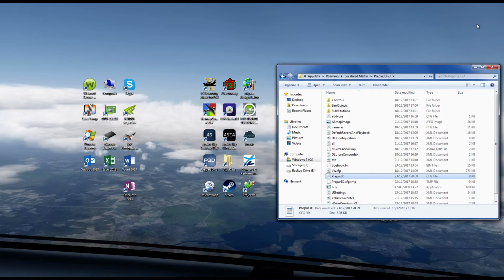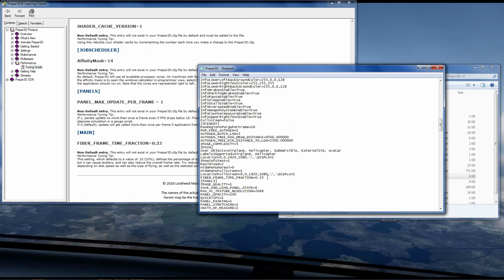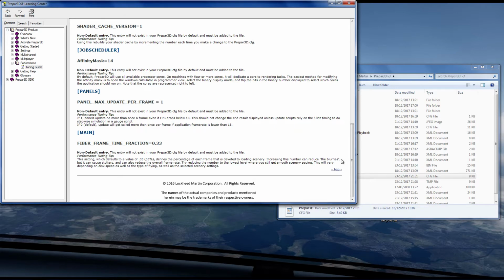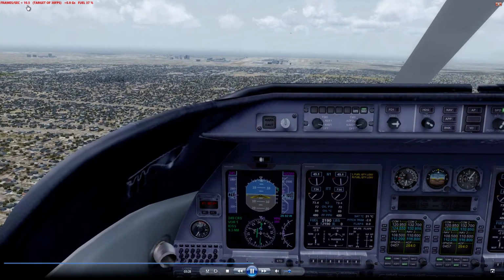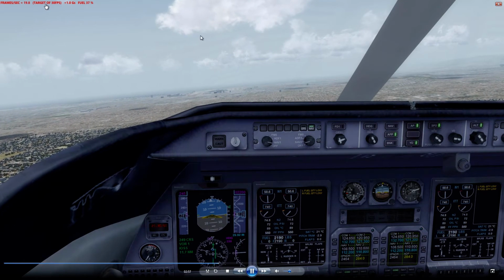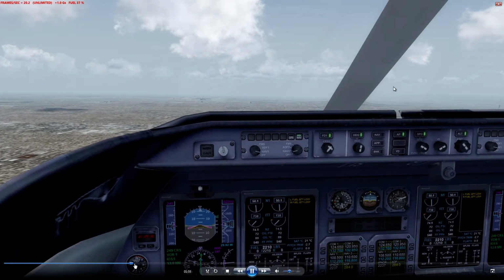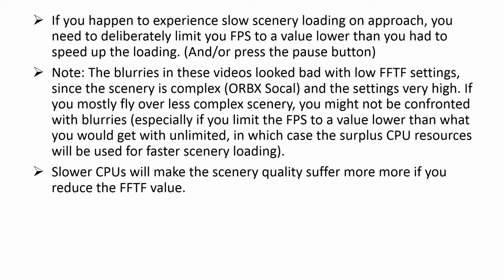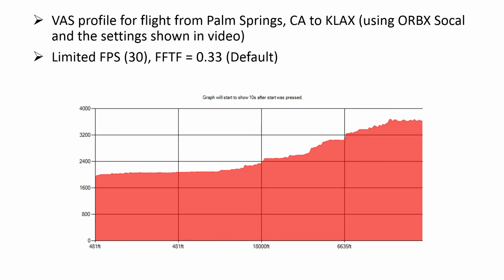[P3D/FSX] FPS Limiter and Fiber Frame Time Fraction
In this video, I will explain and document what you need to know about limiting your FPS internally in Prepar3D and about the "Fiber Frame Time Fraction" tweak (what it does and how it impacts your FPS and scenery quality).

(Correction:  In 13:03, I mention "Destination airport", but it should be "Departure airport". Sorry for that)